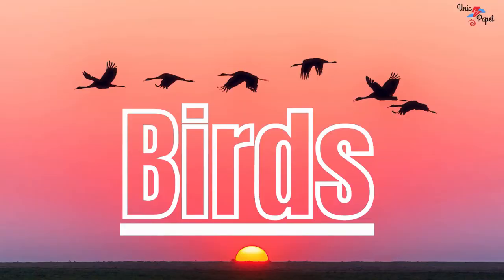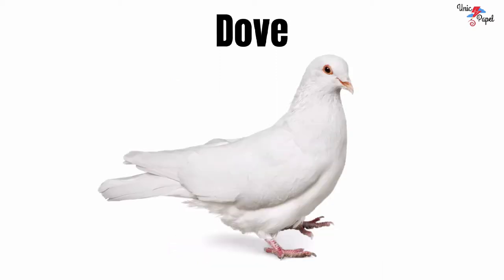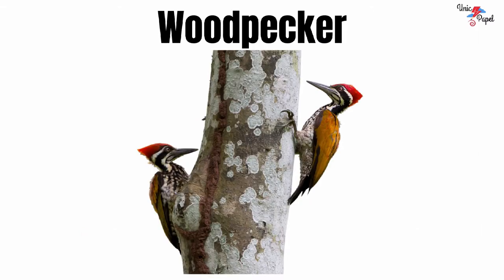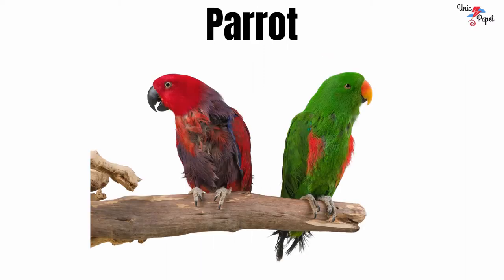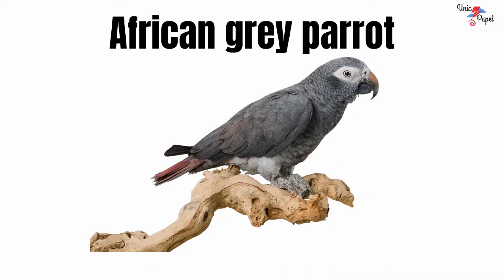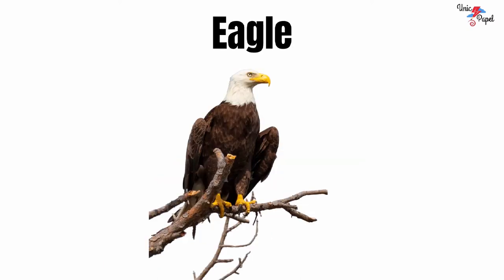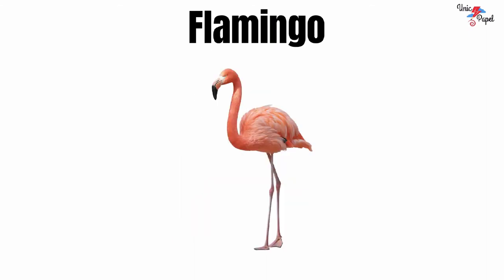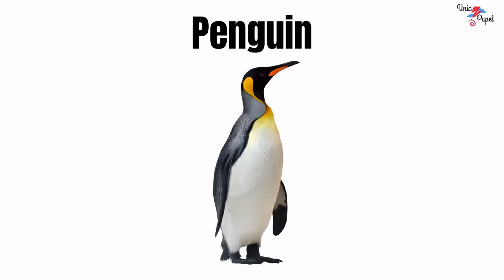Birds|Birds for kids|nursery birds|kindergarten birds|Birds name in english|favorite birds name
The colourful real bird's pictured video for your kids. The videos and site are designed by mommies with growing kids in mind with incredible educational underlay.